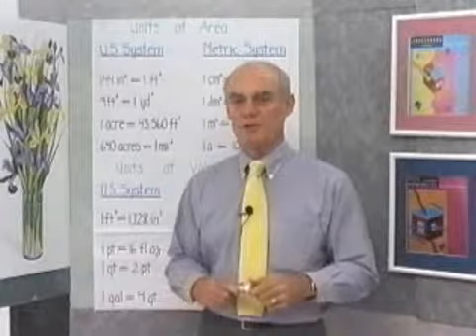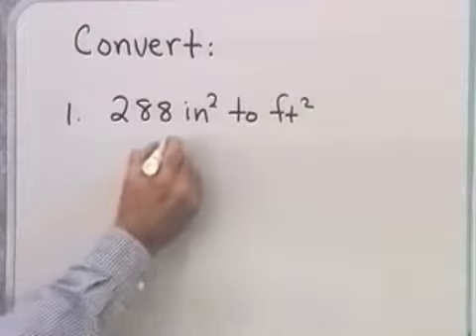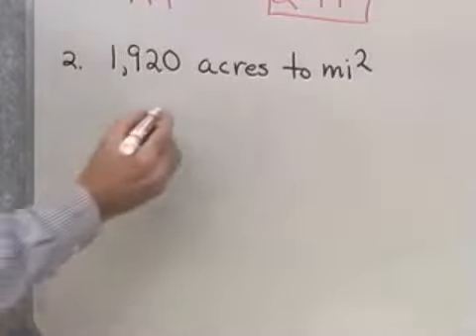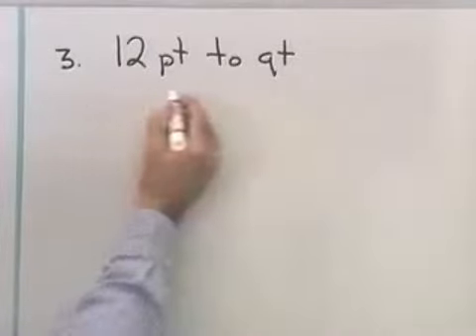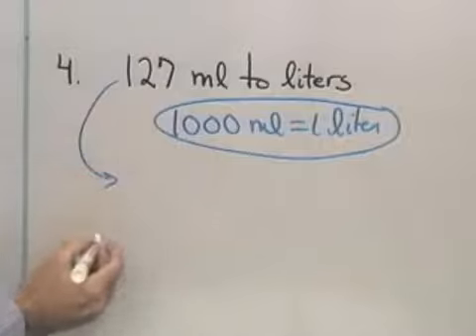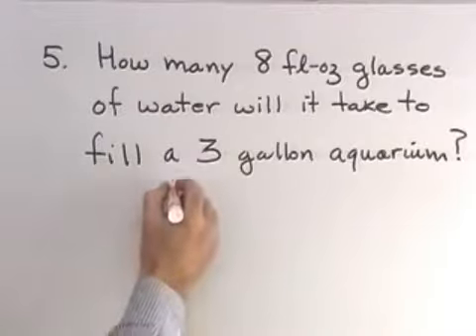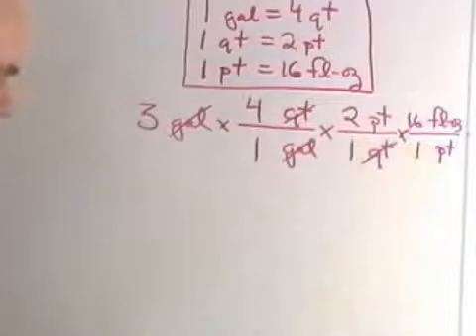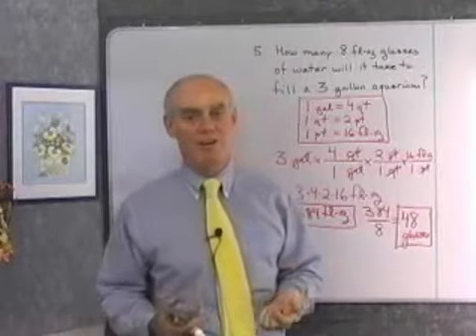pre 8 2